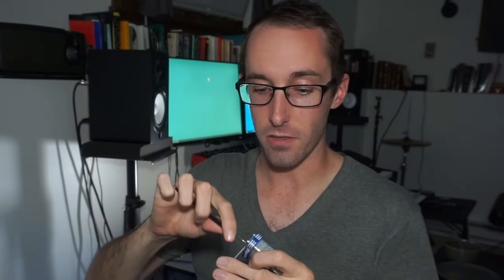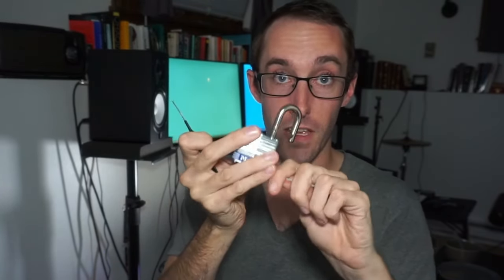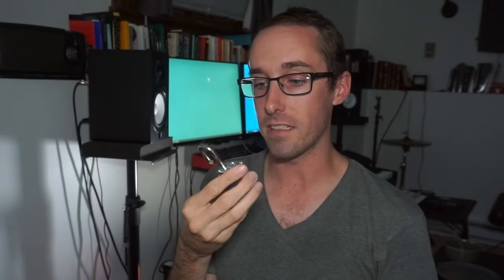#1 master lock threes really suck - lockpicking first try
soooo I thought I'd have to like work hard on this lock and learn techniques or whatever. I was completely wrong. I just didn't expect it to be this easy to break into a lock lots of people use without a second thought.